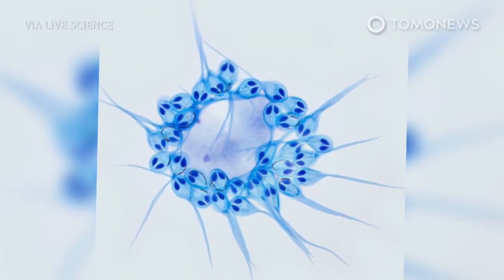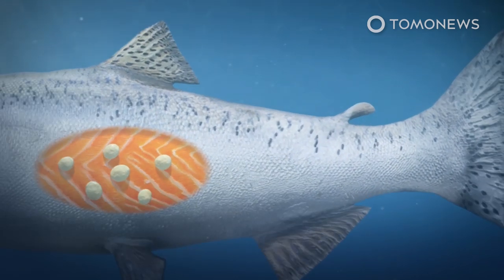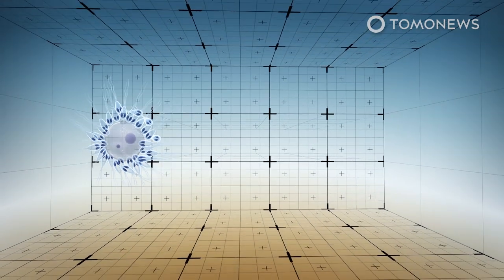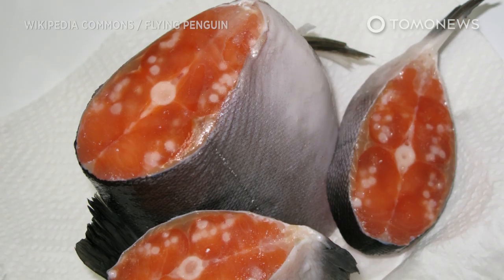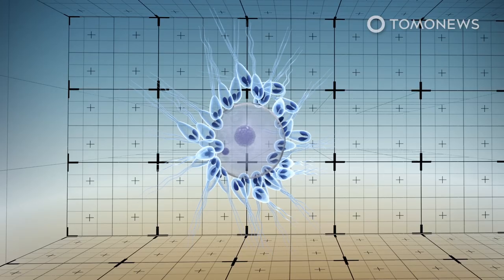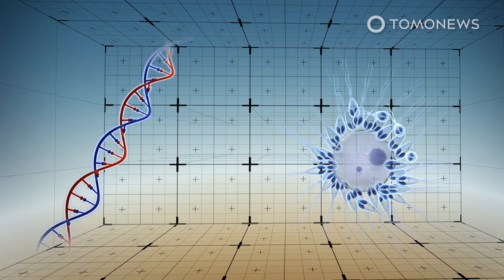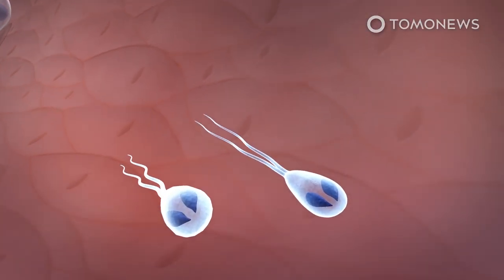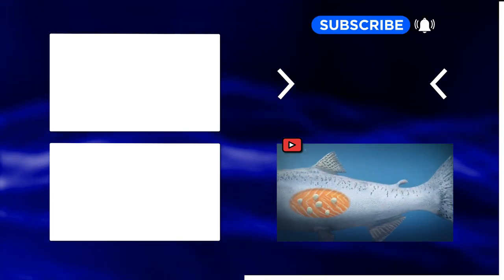This animal does not breathe - TomoNews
WASHINGTON — The Henneguya salminicola is a species of parasitic blob that lives inside and feeds on the flesh of fish. The creature is the first multicell animal discovered that does not breathe, according to a study in Proceedings of the Academy of Natural Sciences.

SOURCES: Proceedings of the Academy of Natural Sciences, Live Science